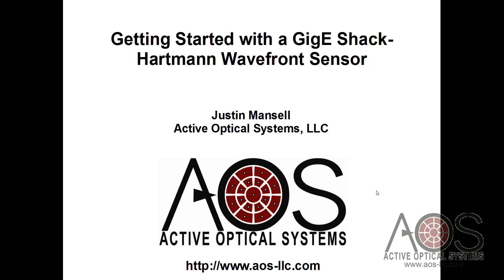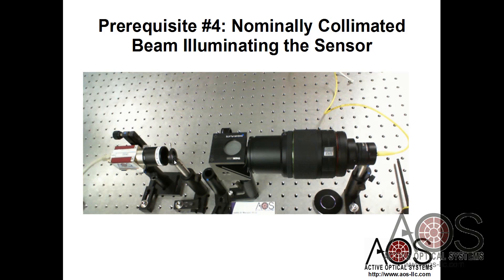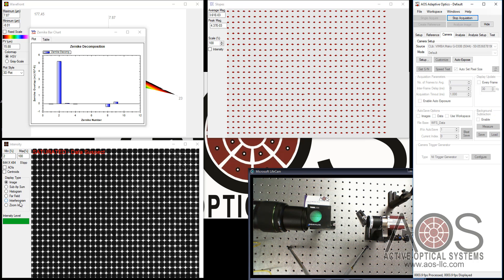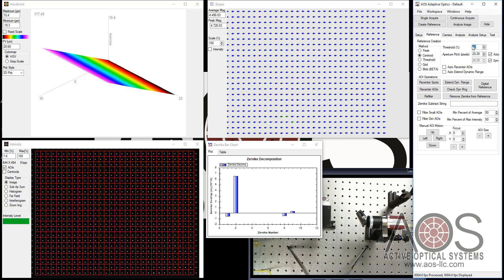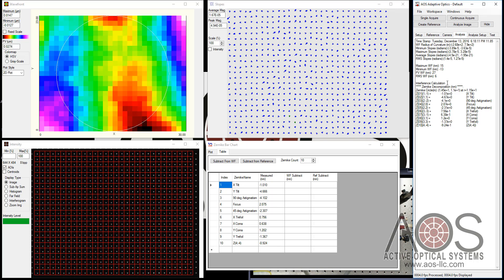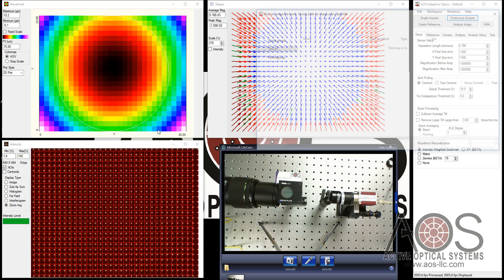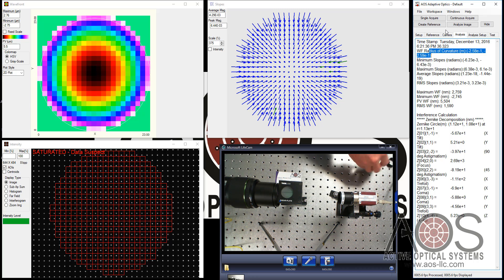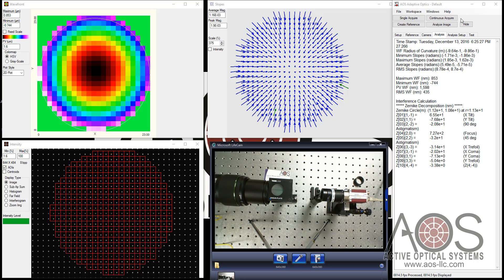Getting Started with an AOS GigE Shack-Hartmann Wavefront Sensor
This video describes how to setup and get started with AOS Shack Hartmann wavefront sensor.  I cover how to get the latest AOS software, install the software key, attach the wavefront sensor to the computer through the PoE injector, and use the AOS software to make a measurement.